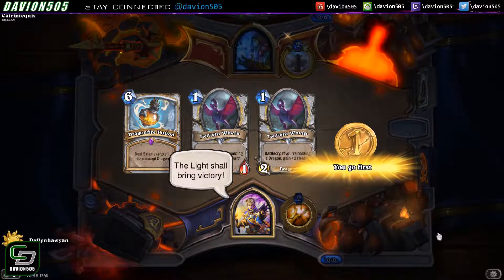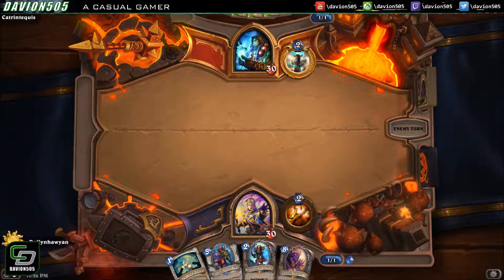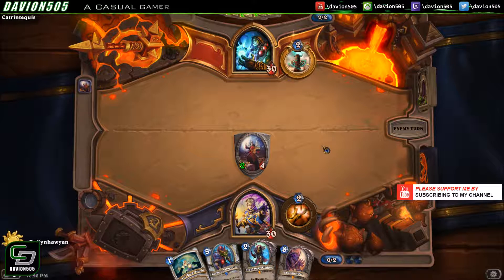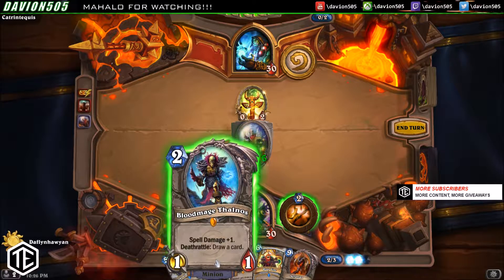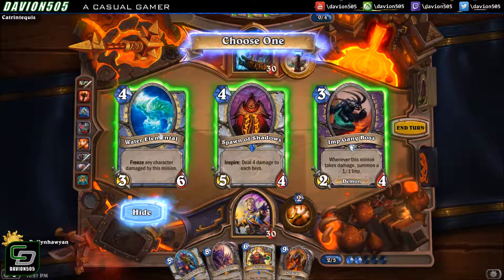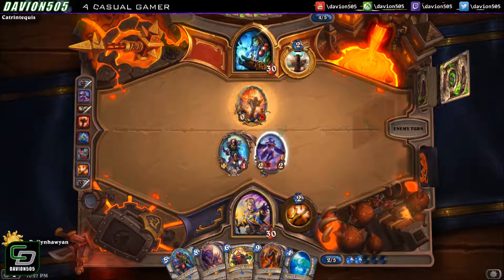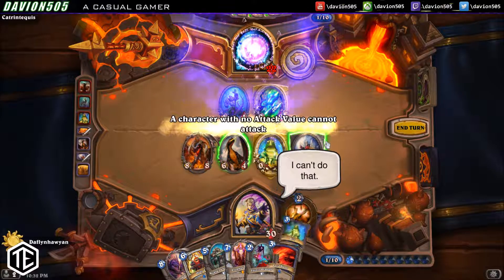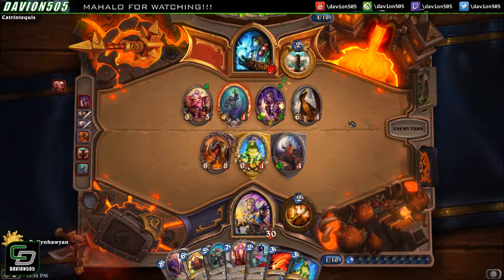HEARTHSTONE Gameplay PC Casual Standard Deck: Priest vs Shaman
HEARTHSTONE Gameplay on the PC was streamed and/or recorded using a combination of OBS Studio, Windows 10 Xbox app, Elgato HD60S, and Windows Movie Maker.  HEARTHSTONE Gameplay and other game related footage/vids can be found on my YouTube channel.  HEARTHSTONE is a free to play online collectible card game by Blizzard Entertainment so come join me.

Every subscriber helps me bring in more content and allows me to setup better contests & giveaways.

Helpful feedback will be taken into consideration and may help with the quality of my channel but keep feedback clean & appropriate.